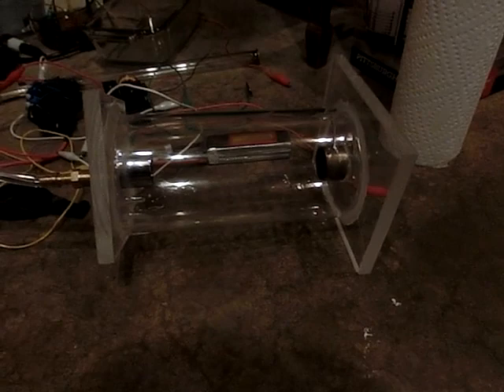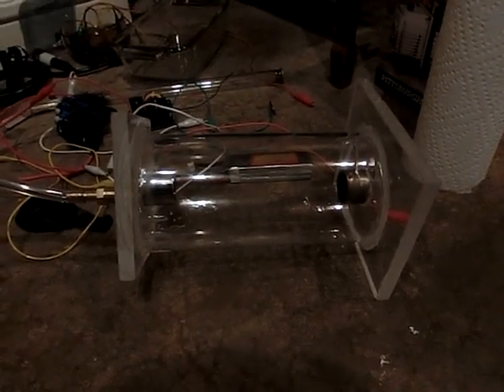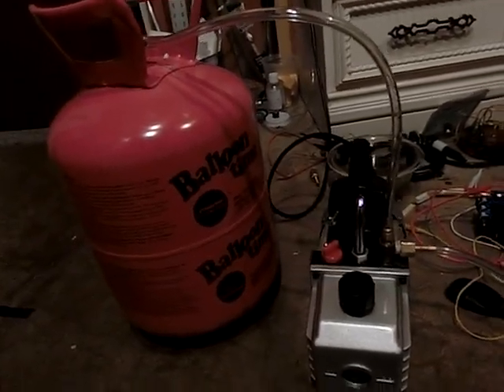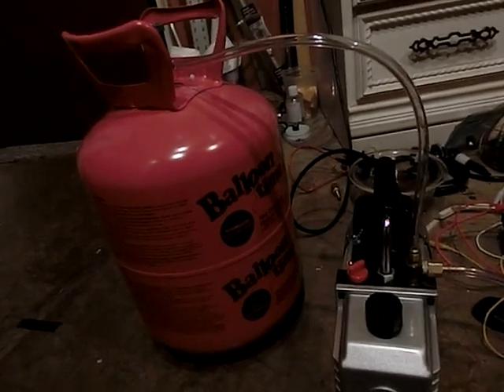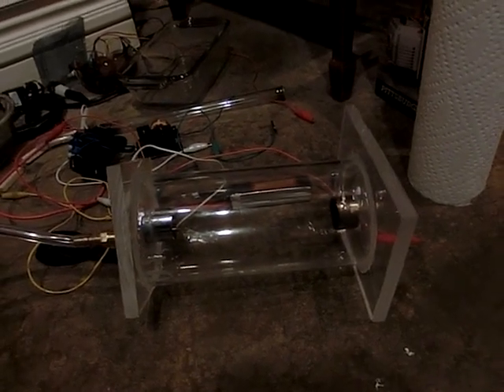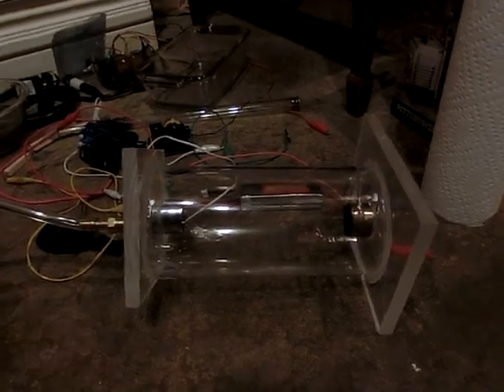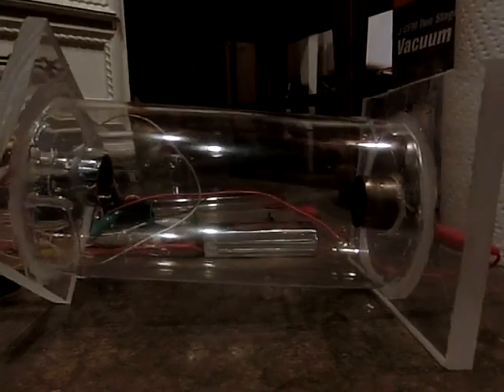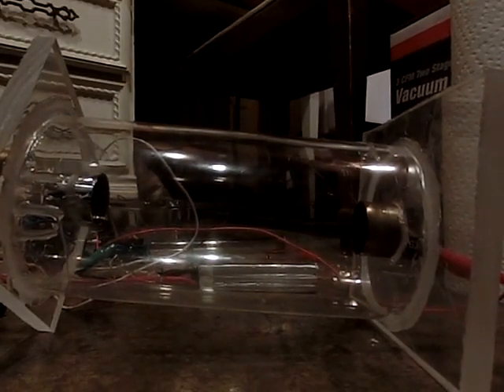Glow Discharge plasma in acrylic chamber with hollow electrodes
In this experiment, an acrylic test chamber is pumped down by a single stage rotary pump to its maximum vacuum, and then backfilled with helium. Helium, a monoatomic gas, theoretically allows for a longer electron mean free path for the same pressure, so it is used to simulate a better vacuum pump.